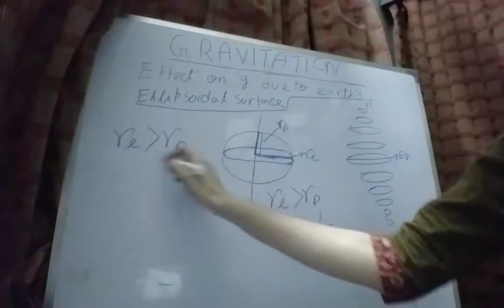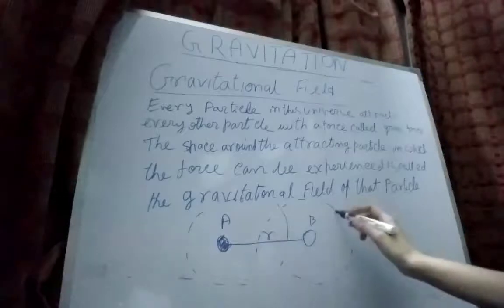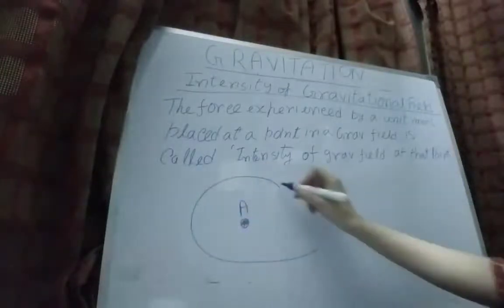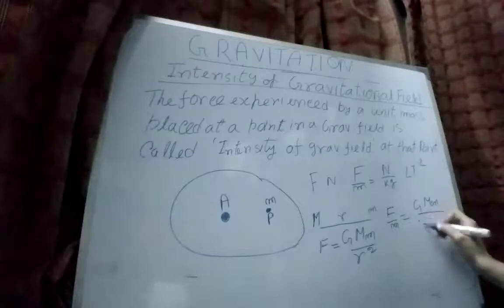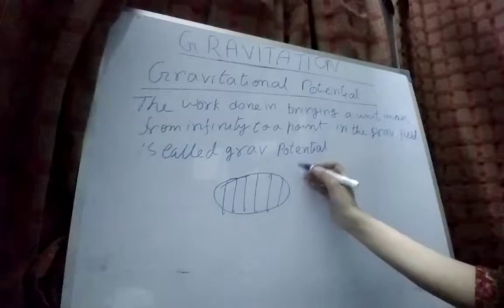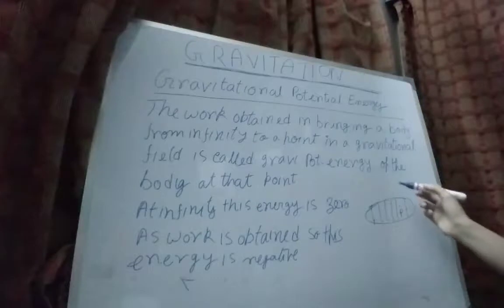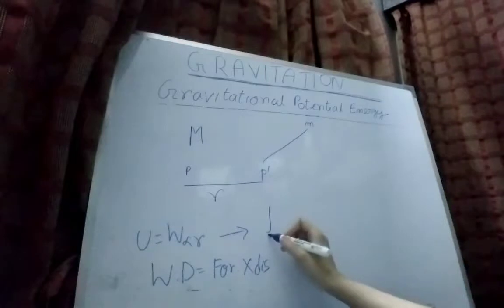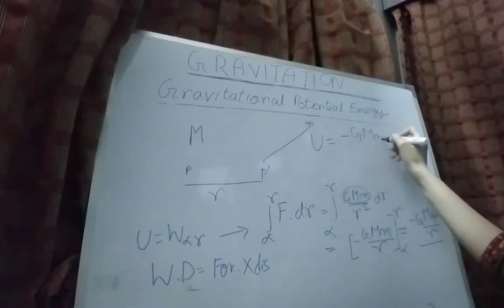Class 11 Physics (Gravitation )part 6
Chirasmita ma'am